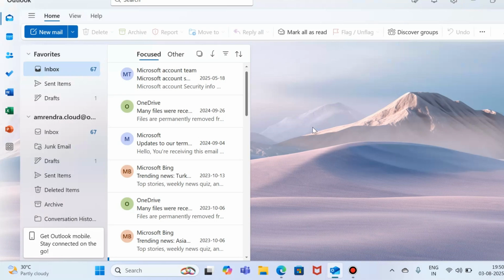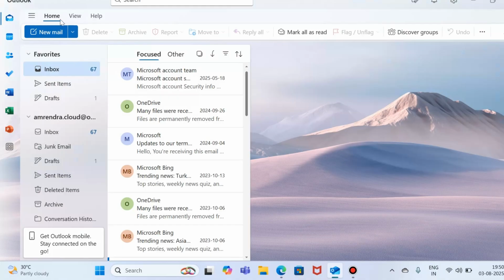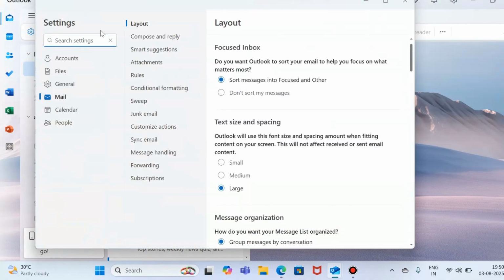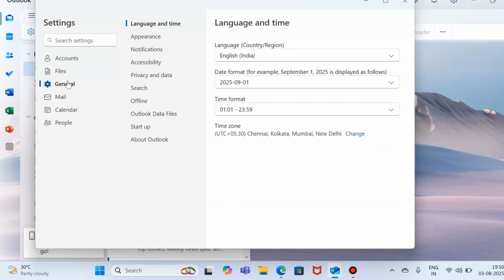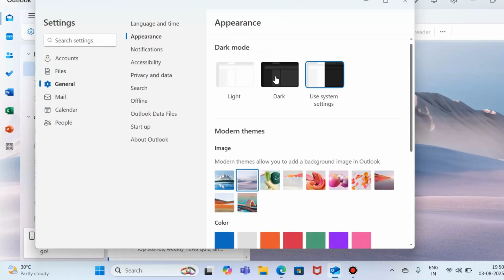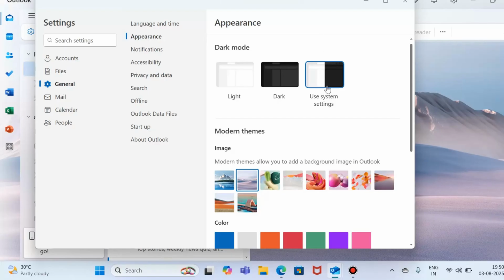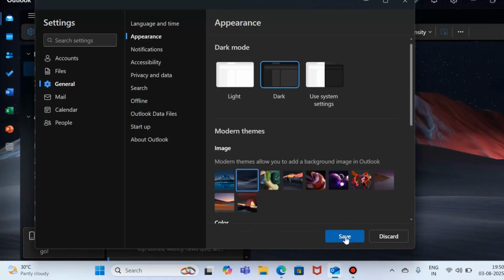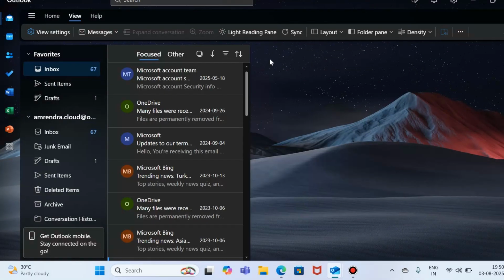How To Turn on Dark Mode in Outlook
How to enable dark mode in email outlook. Dark mode not only looks sleek but can reduce eye strain during late-night email sessions.

Outlook Tips: Enable Dark Mode on Desktop & Mobile
Outlook Dark Mode: Quick Setup Guide in 60 Seconds!
Turn Outlook Black! Dark Mode Explained Step-by-Step
The EASIEST Way To Activate Dark Mode in Outlook